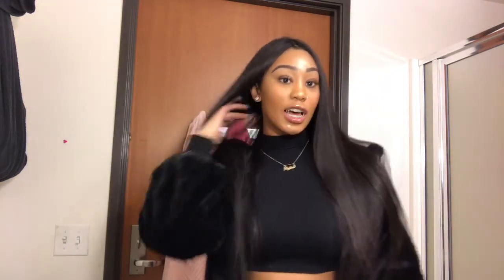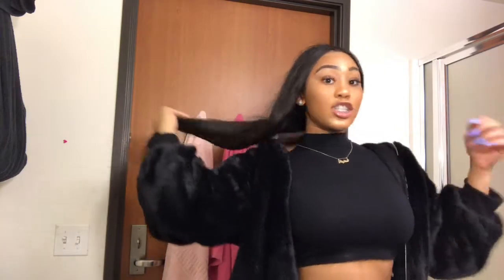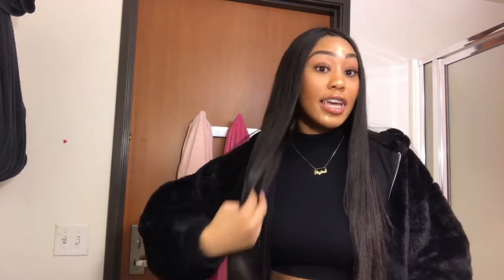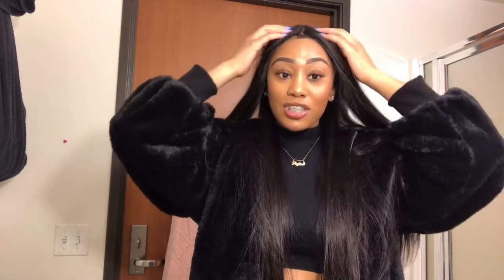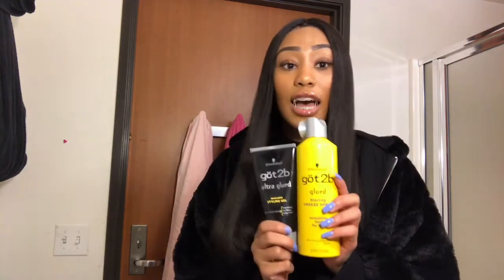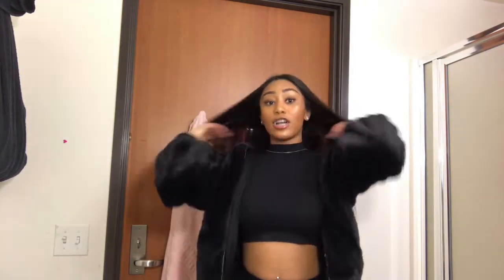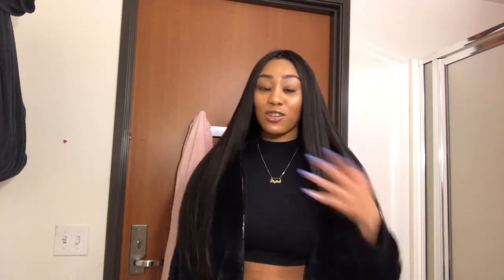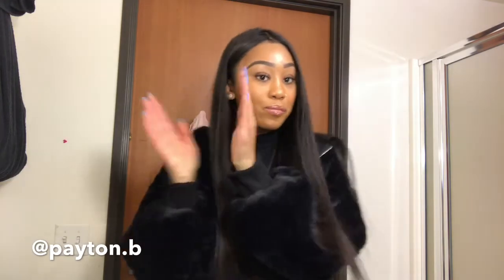This Wig Is Laid! WowAfrican Silky Straight Brazilian Wig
Click Here For More Info (Watch the video in 720p HD):

Natural Color Silky Straight Brazilian Virgin Hair Glueless Full Lace Wigs[GFL06] $350

Hair color: Natural black (can be dyed)
Hair length: 22in
Wig density: 130%

Pre-Plucked